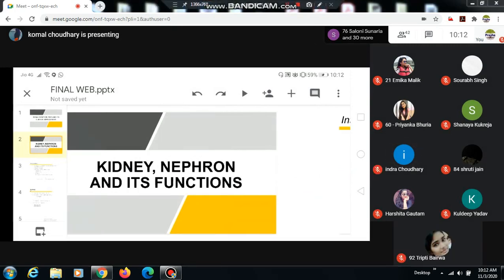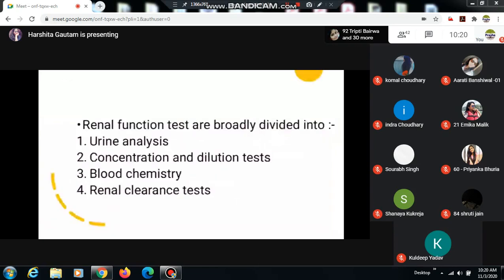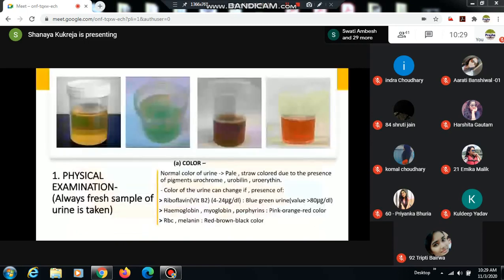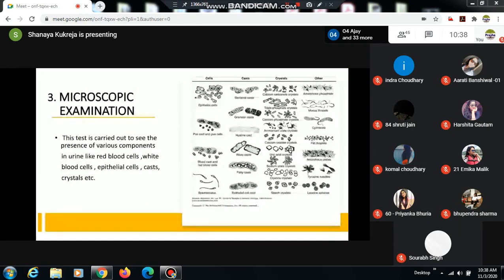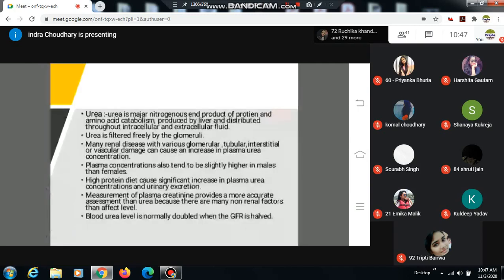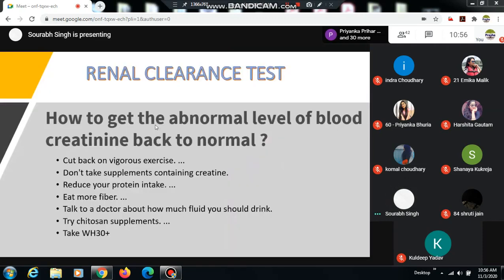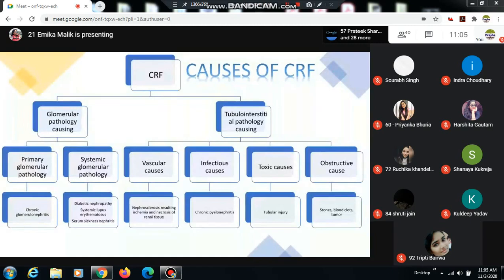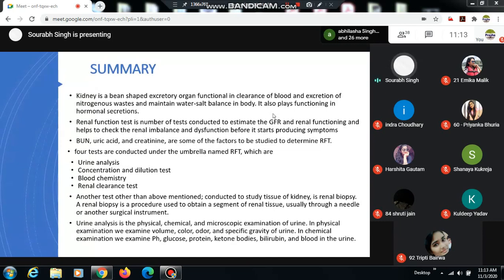PATHOLOGY-WEBINAR-RENAL FUNCTION TEST AND ITS APPLICATION